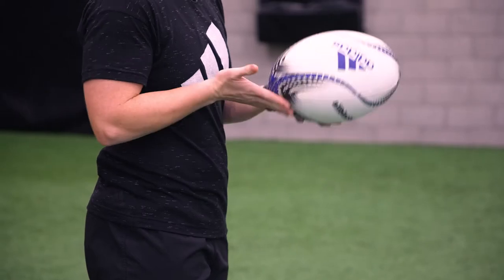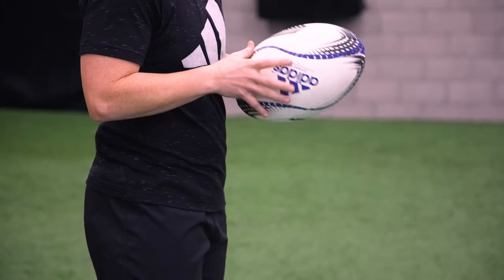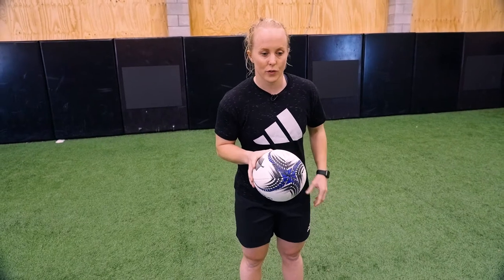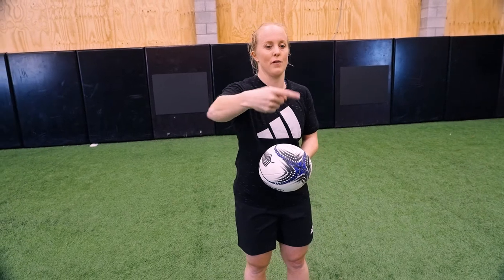Kendra Skills KICKING GRUBBER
Kendra Cocksedge shows how to grubber kick the rugby ball.